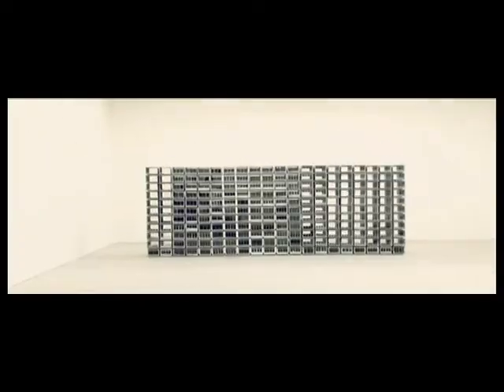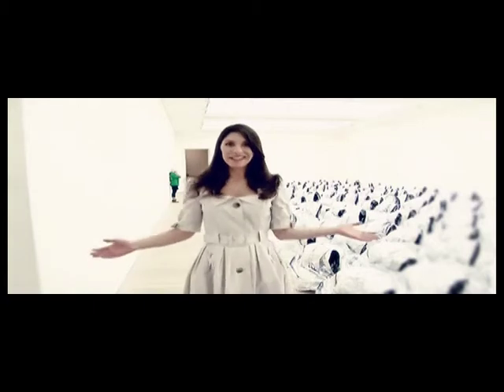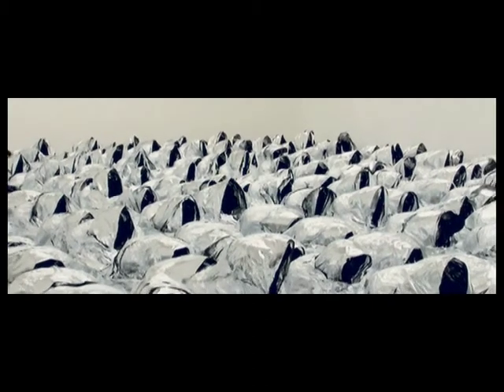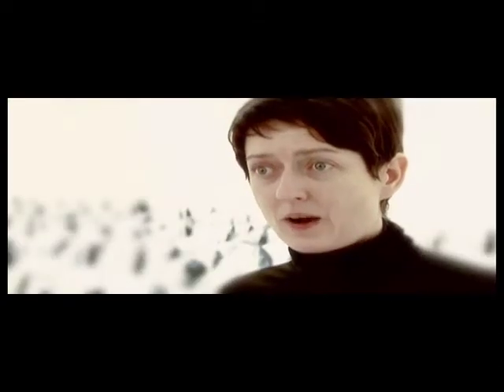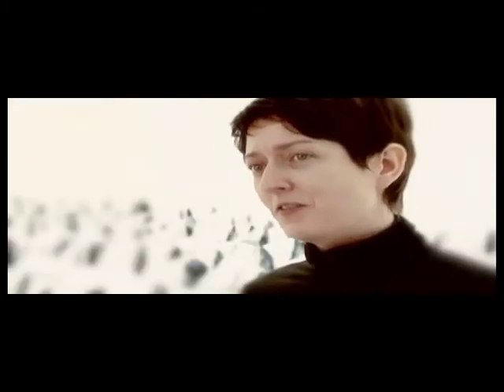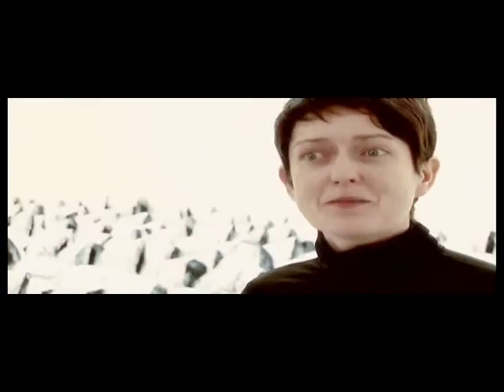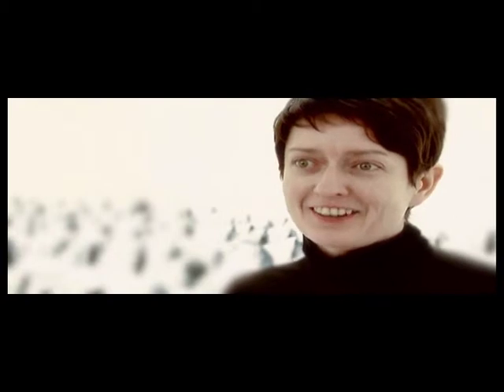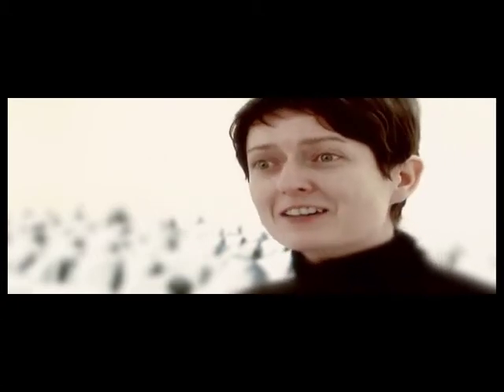Arts and Culture at the Wyndham Grand London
Wyndham Grand London offers the very best in local cultural activities. One of the must see venues is the Saatchi Gallery, which exhibits cutting edge contemporary artworks from around the world.